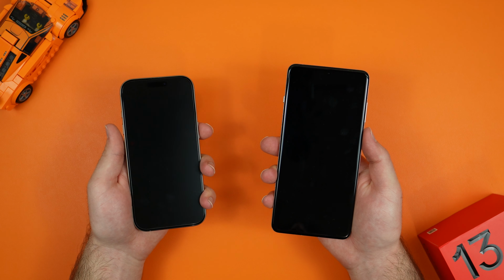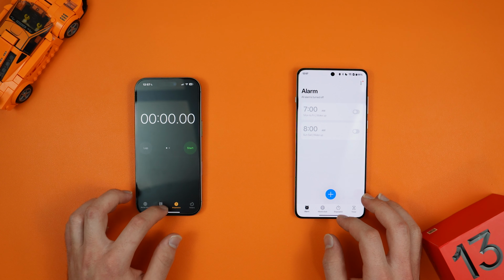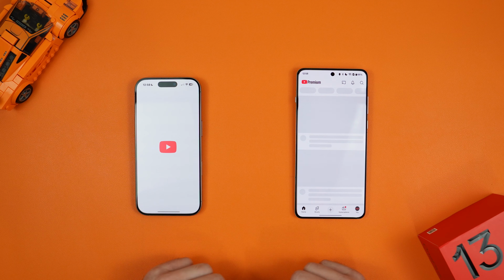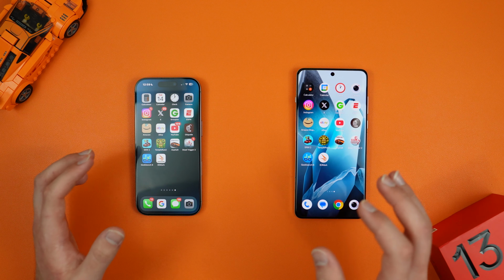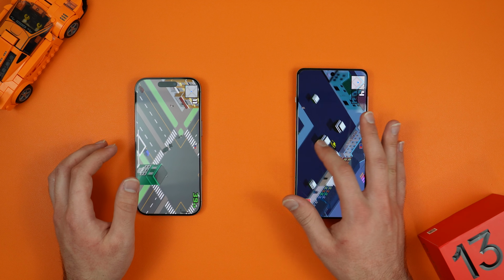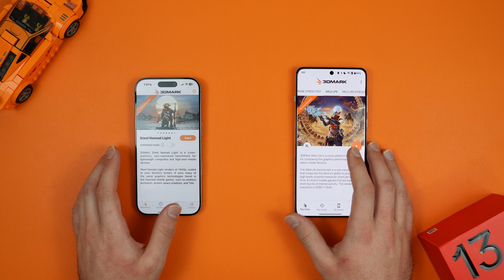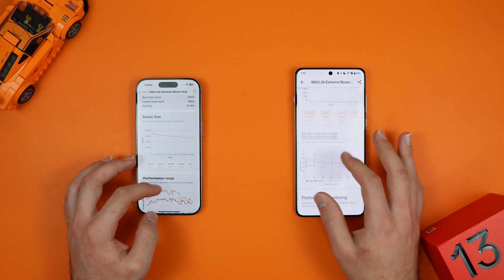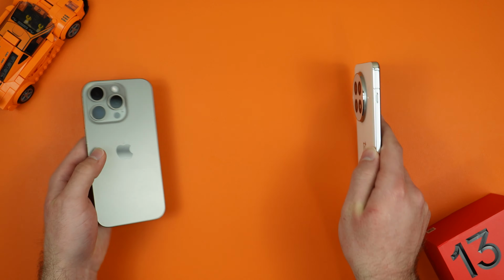iPhone 16 Pro vs OnePlus 13 | Speed Test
The ultimate flagship battle is here! In this video, we pit the iPhone 16 Pro against the OnePlus 13 in an intense speed test. From app launches to multitasking and gaming, we’ll see which device delivers the fastest performance and smoothest user experience.

Which smartphone reigns supreme? Watch to find out!

Time Stamp:

0:00 Intro
0:47 Boot Up
1:23 App Launching
4:47 Ram Management
5:30 Benchmarks
8:05 Final Thoughts